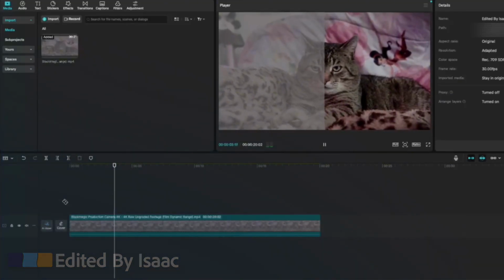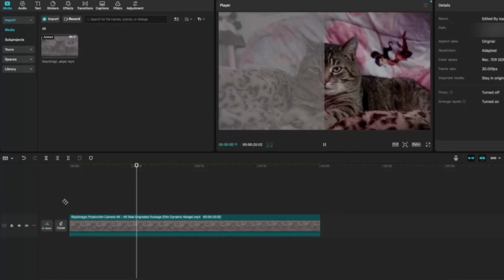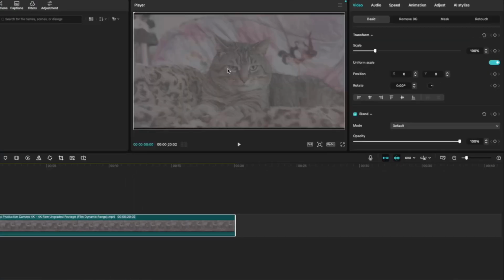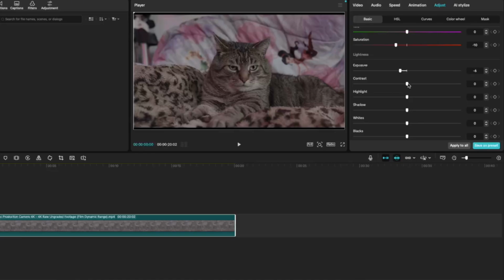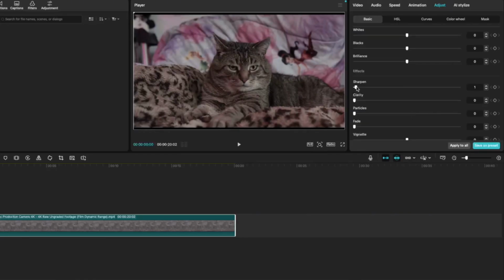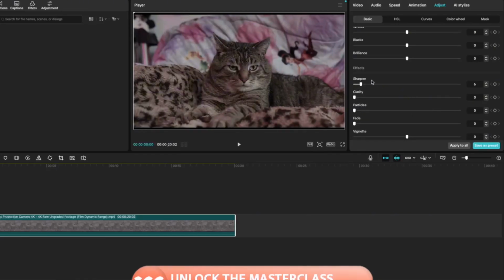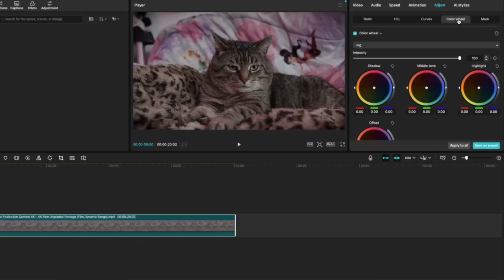How To Make Cinematic Color Grading In CapCut In 1 Minute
In this video I will teach you everything you need to know to make Cinematic Color Grading in CapCut.

Bitcoin
bc1qcr8qg4vu4ks0zm0t4q5pyv0zrhw7203wywhrs8

Ethereum
0xdC6FB20515AF69070f72fc7102e746EA788fd418

Solana
6SV5uLLGKv4m5p882XFzXUofktiVxGJsYiTHRH2ZGR7w